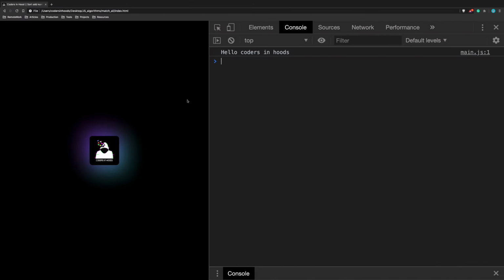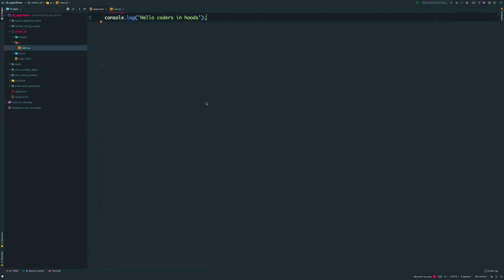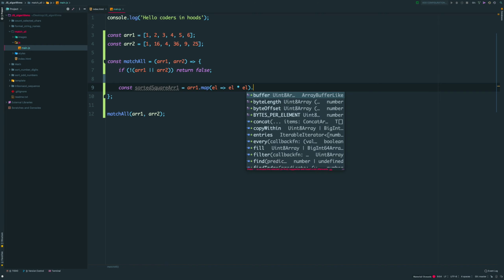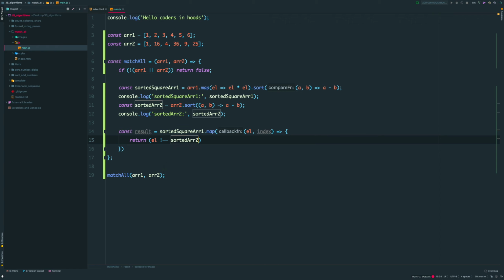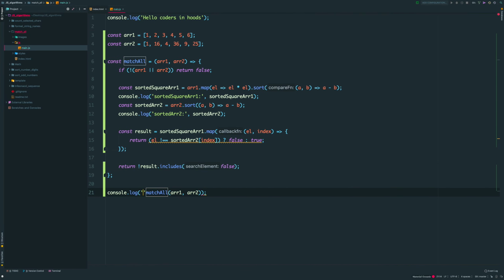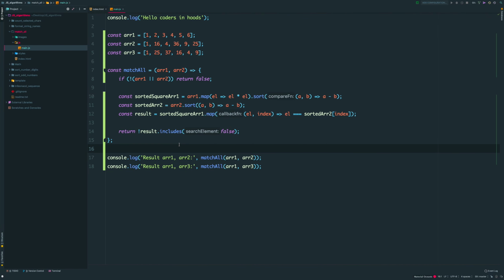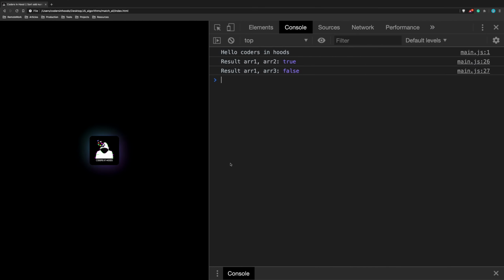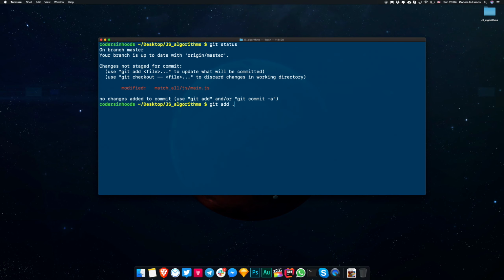JSInHood - How to compare values in two arrays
In this video, you can learn how to compare values in two arrays

These videos are all about Javascript and fun. Our target is to help others to understand basic algorithms with JavaScript and enjoy it.